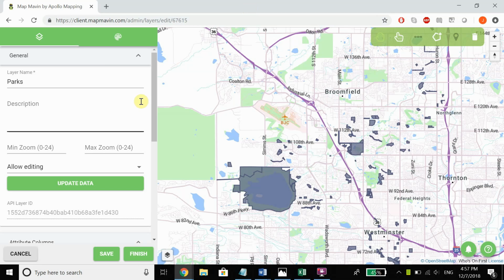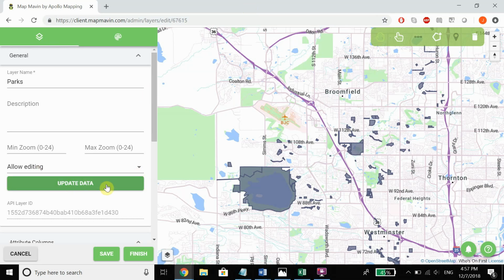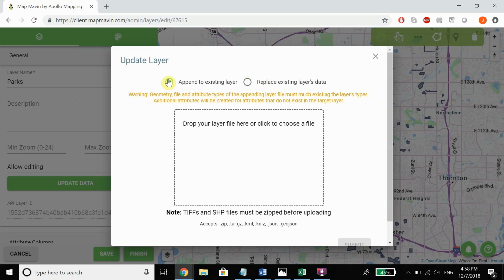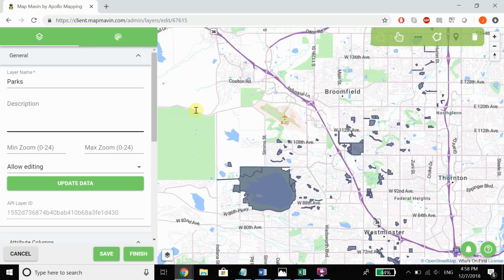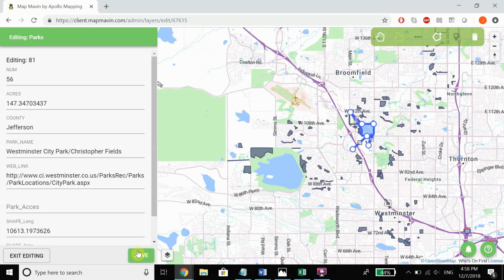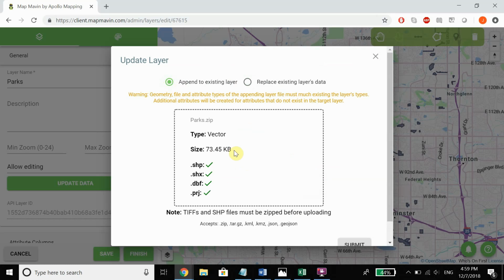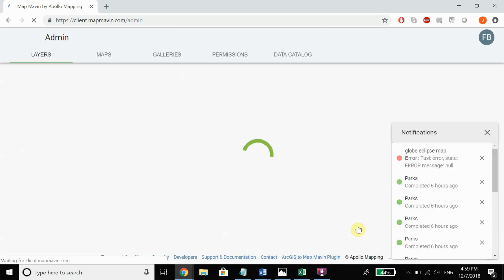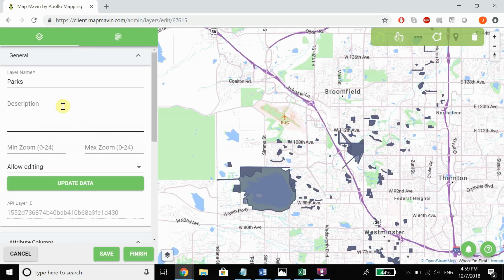Map Mavin - Update Data Button (Layer Update)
Starting in the Layer Editor, clicking the newly added Update Layer button gives you the option of appending to the existing layer or replacing the existing layer's data. For example, if you decide to edit some features or delete some features, you can either bring back the original layer's data by replacing it, or you can merge the two layers, which would give you the combination of the original and whatever features you edited.

After clicking submit, you will be taken back to the layers tab in the admin panel, and you have to wait for the layer to finish processing in notifications in order to reopen it.